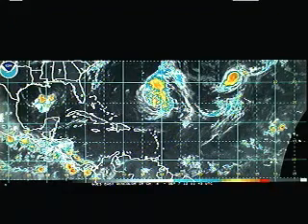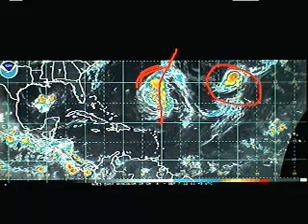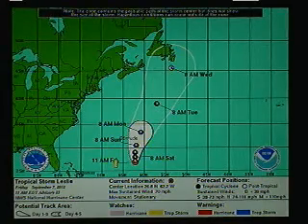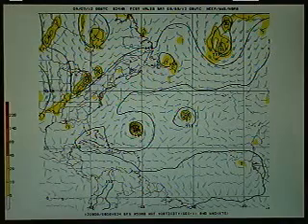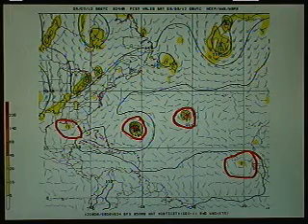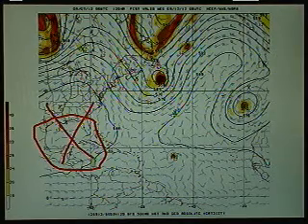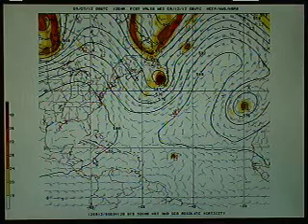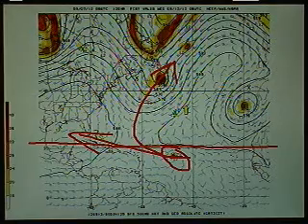Hurricane Video Blog for September 7, 2012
Leslie weakens while 90L looks like it will not amount to anything in the Gulf.